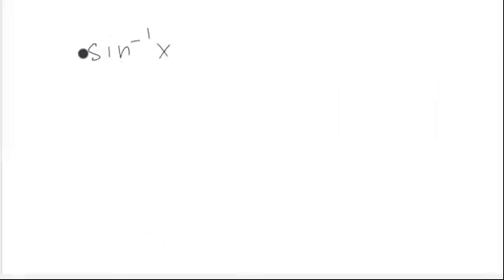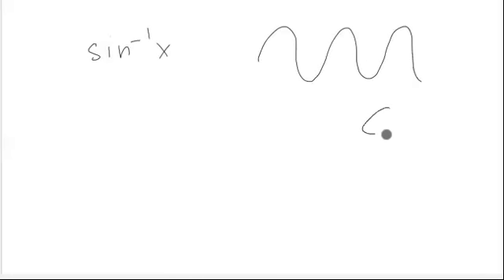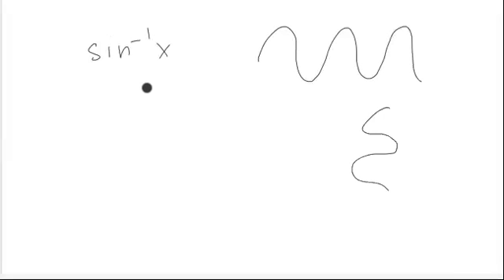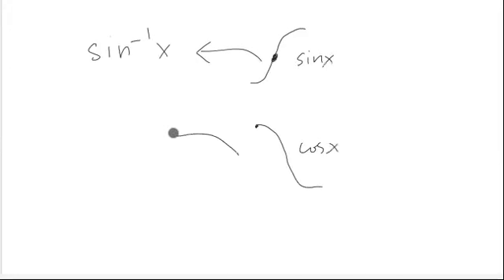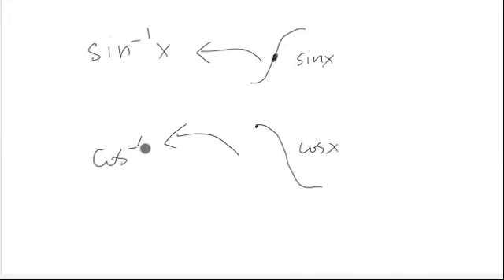Note on Derivatives of Sin and Cos Inverse